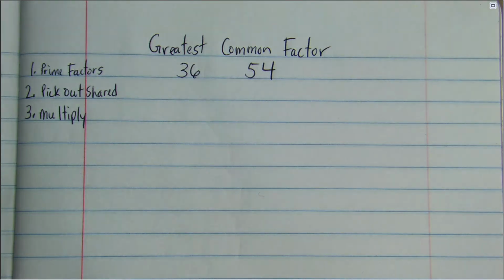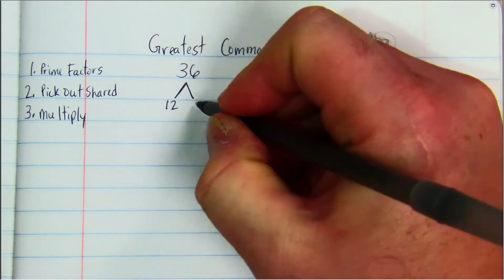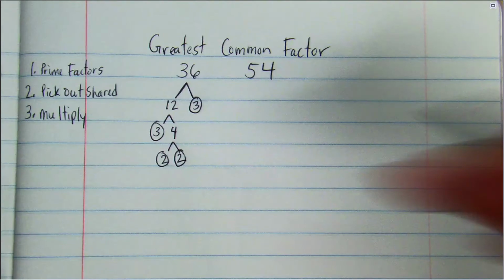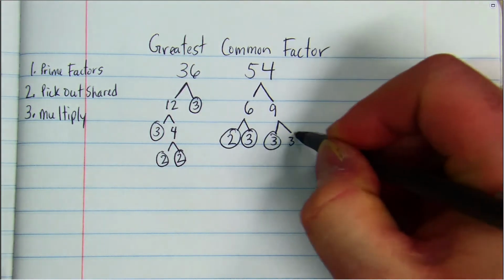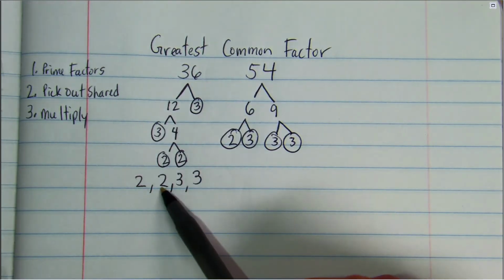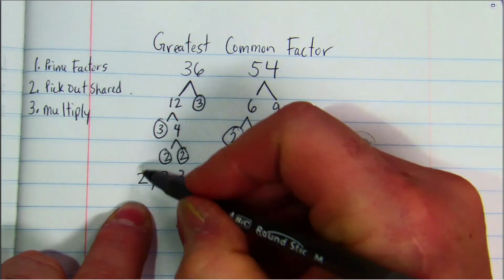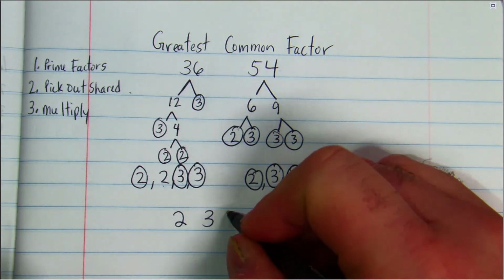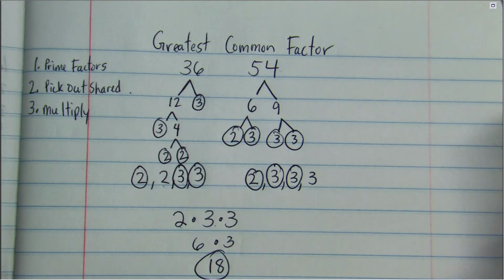Greatest Common Factor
This tutorial uses something called a factor tree to find the greatest common factor of two numbers. Creating a factor tree for a number makes it easier to find its prime factors. These prime factors are used to help find the greatest common factor. Watch this tutorial and learn how to find the greatest common factor using a factor tree.